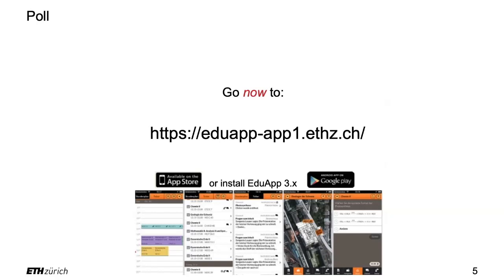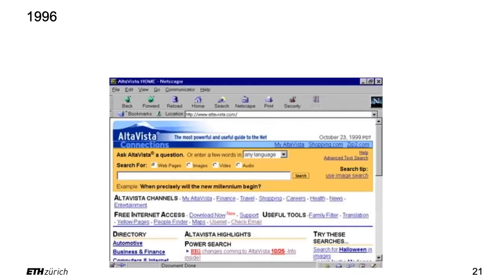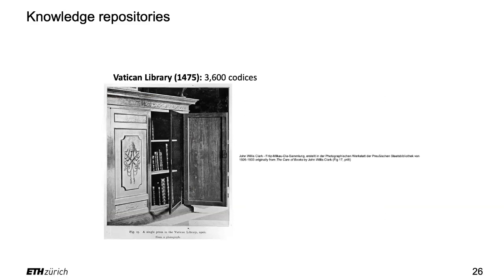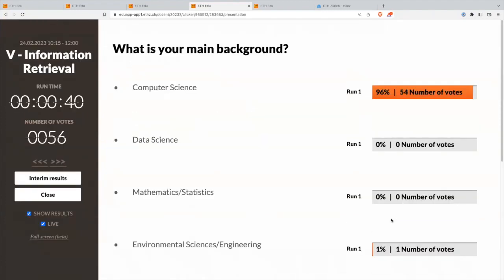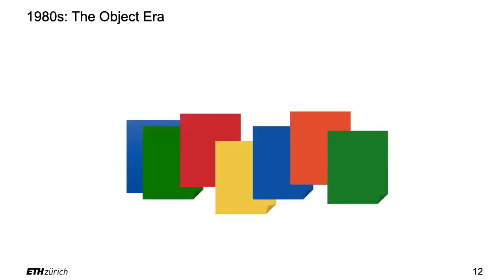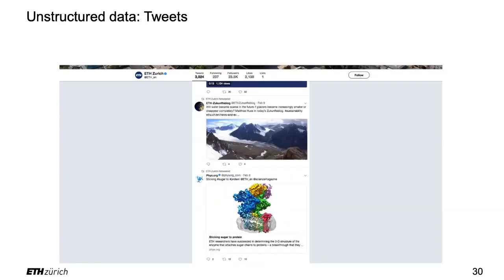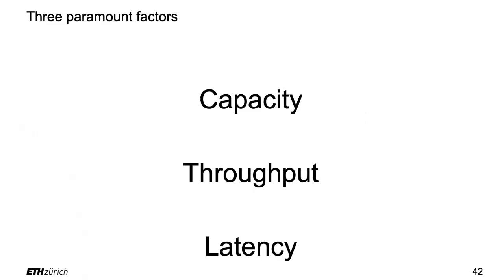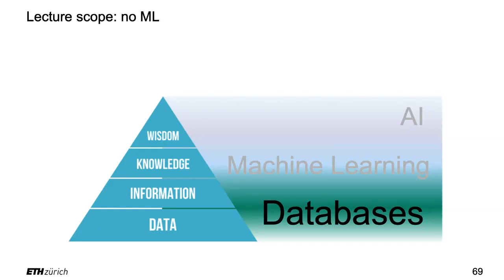1. Introduction (1/2) - Information Retrieval - ETH Zurich - Spring 2023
Credits:
1. Many pictures were acquired through a general license from 123RF.
2. Some pictures were generated with DALL-E 2.